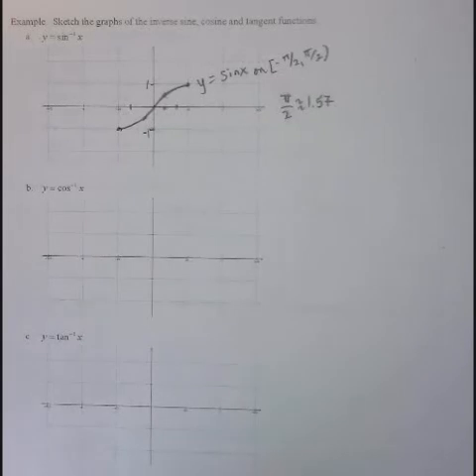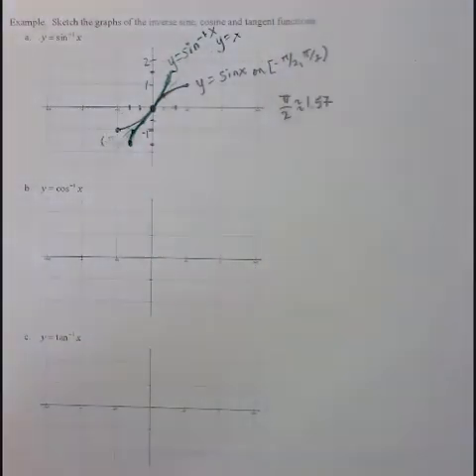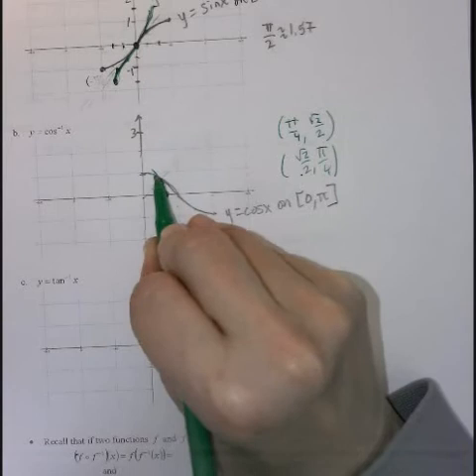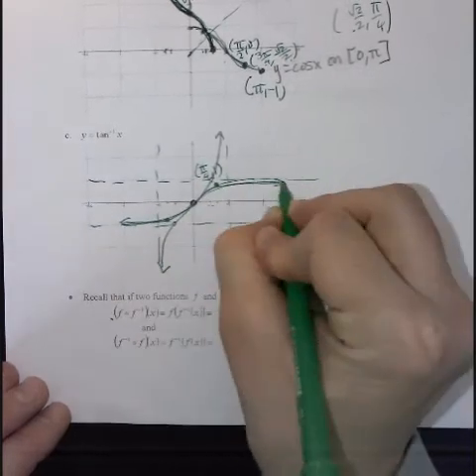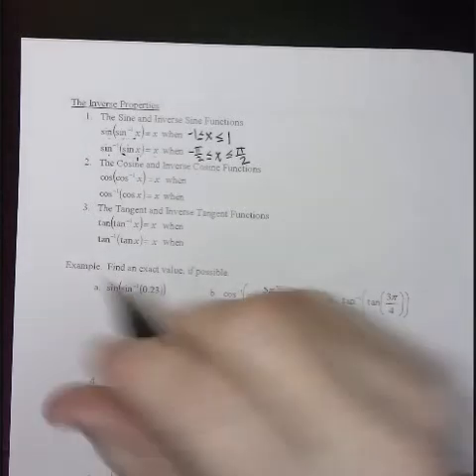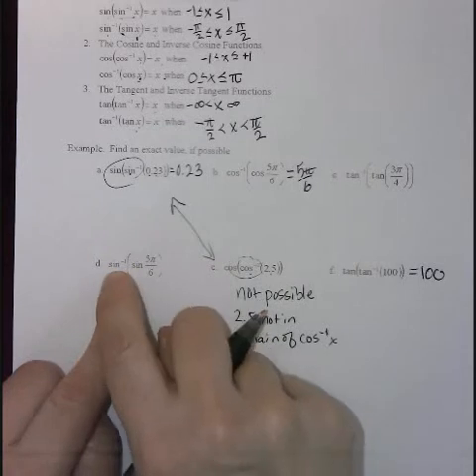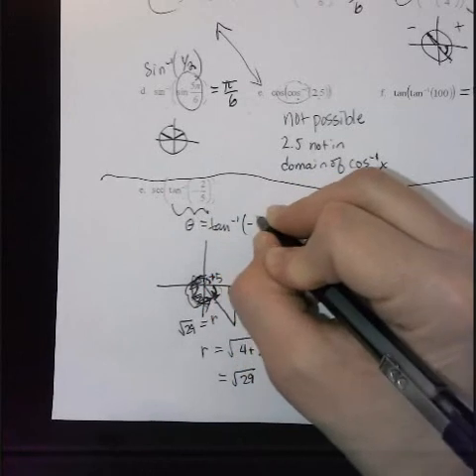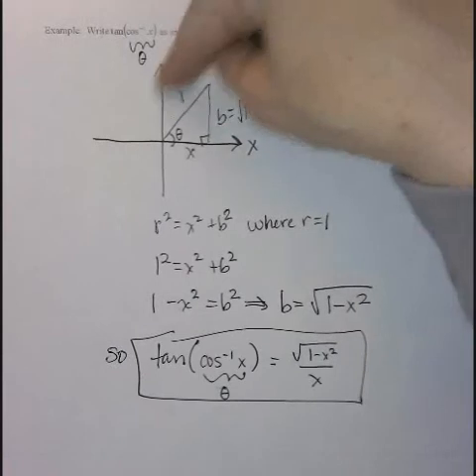1170 6 6 Part 2 Lecture